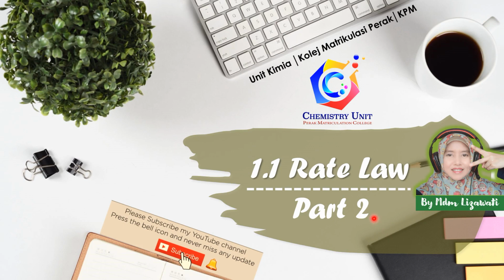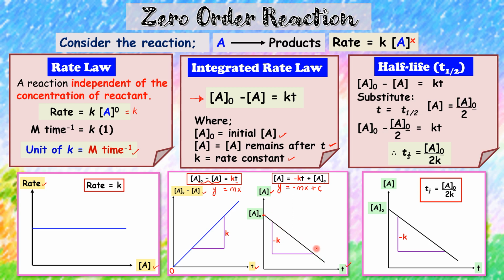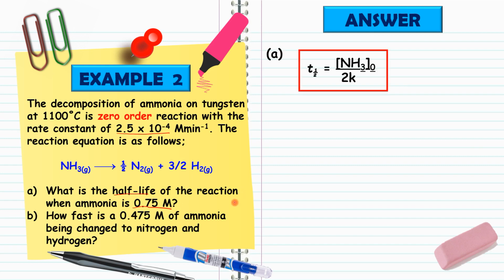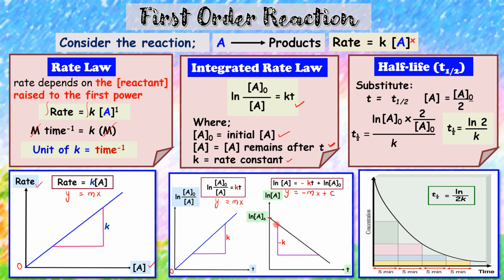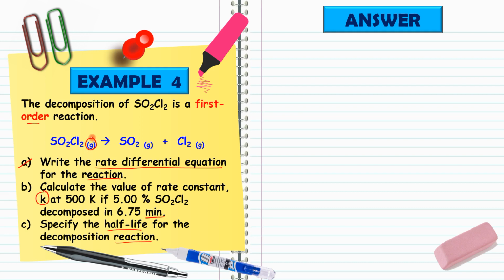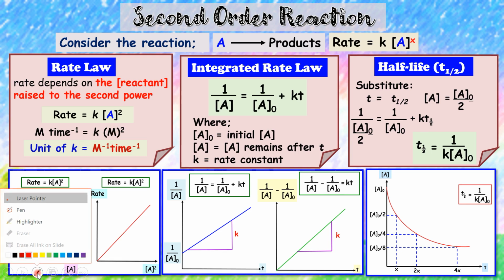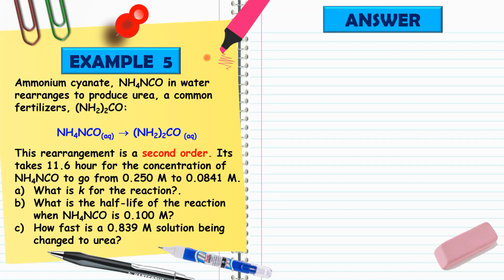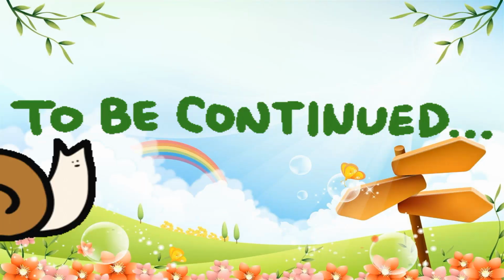1.1 Rate Law Part 2 | Chapter 1.0 Reaction Kinetics